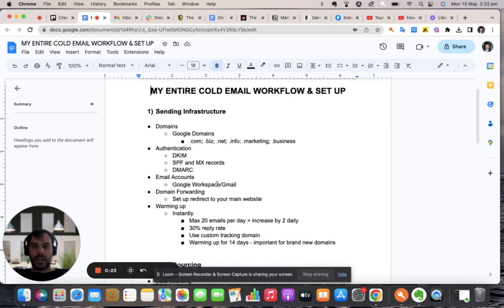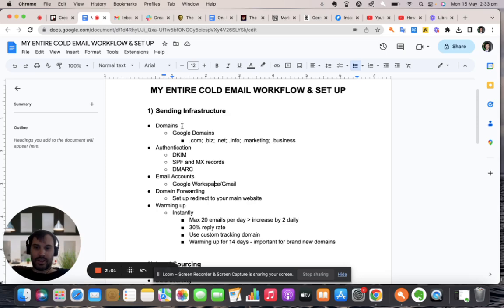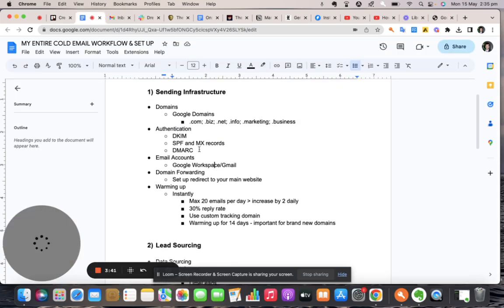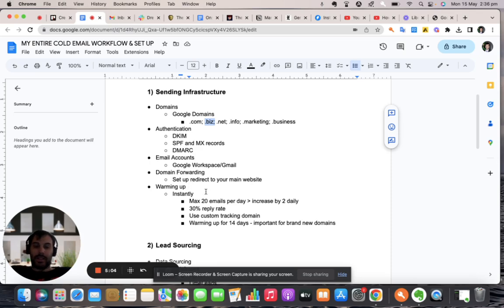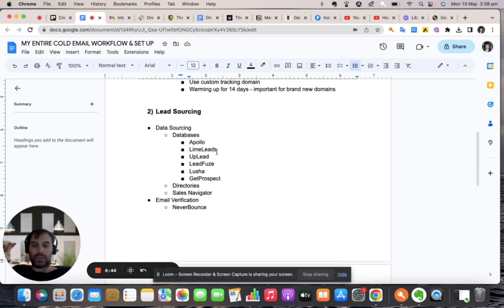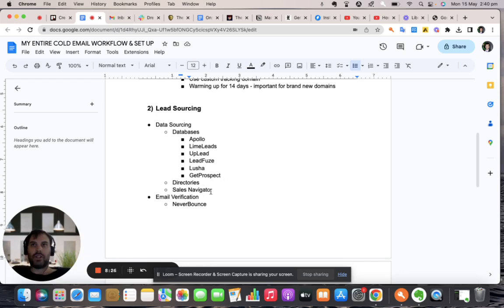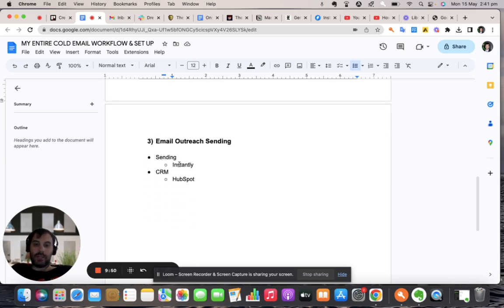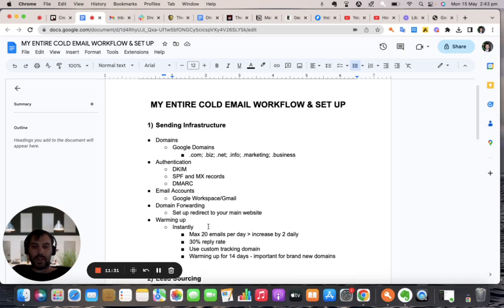My Entire Cold Email Lead Generation Workflow & Tech Set Up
This video covers my entire cold email lead generation workflow and tech set up covering:
- Sending infrastructure
- Lead sourcing/database building
- Email outreach sending

If you want to get an inside look at how I structure my cold email lead generation processes from a top level overview then this video will show you how.  It covers lead generation tools and software, the best places to source your leads and how to do this, plus cold email sending tools.

If you want to kickstart your business development efforts and develop solid b2b sales processes then watch this video.